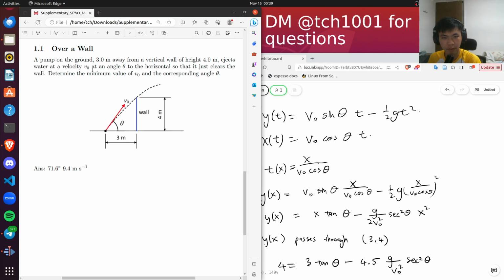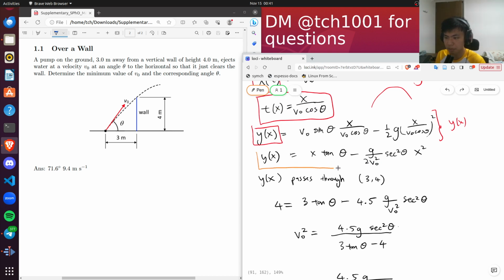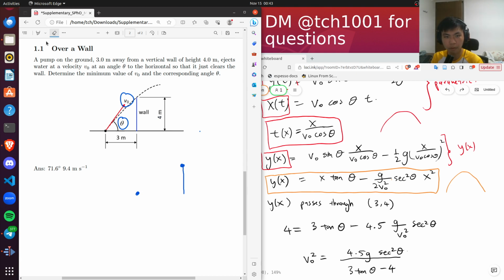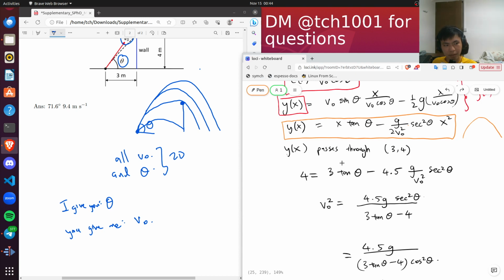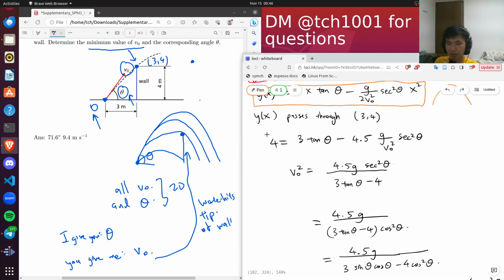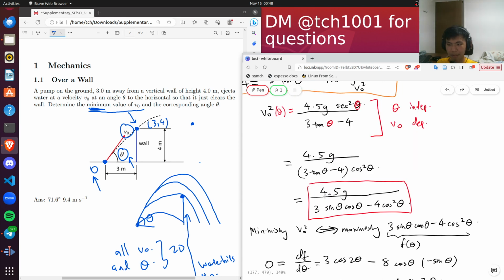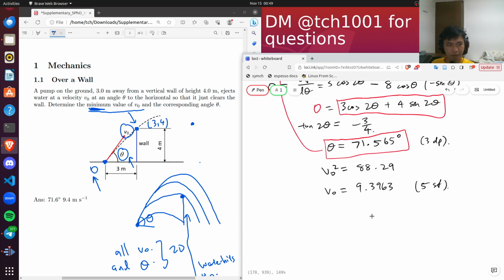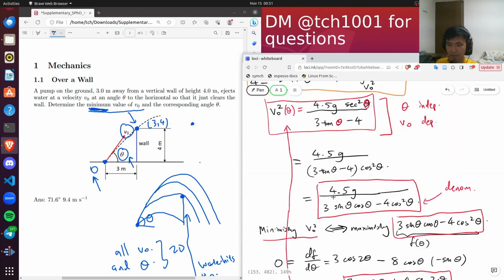APhO/IPhO Class: Over the Wall | Mechanics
DM for questions, errata, or to join the class!